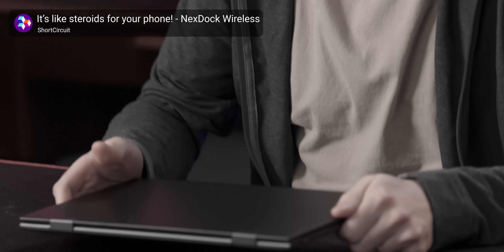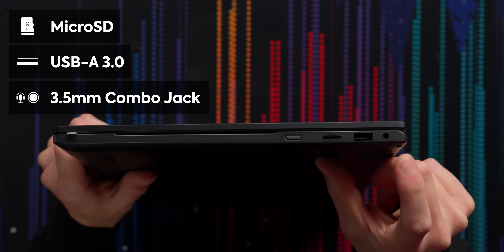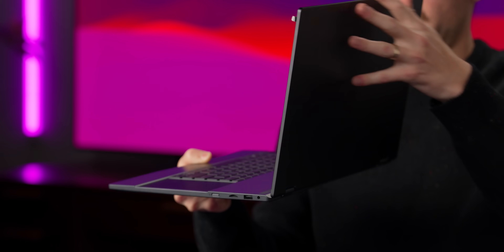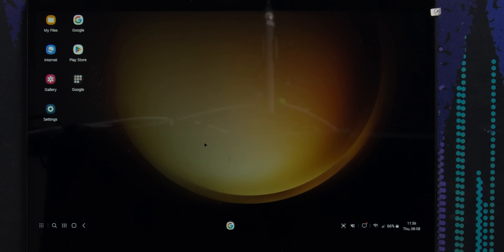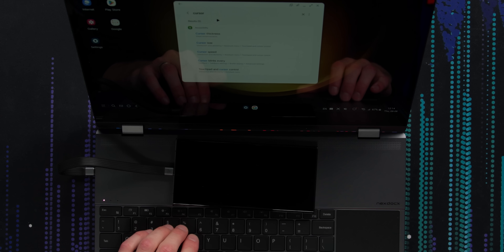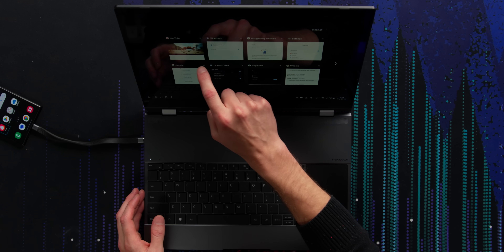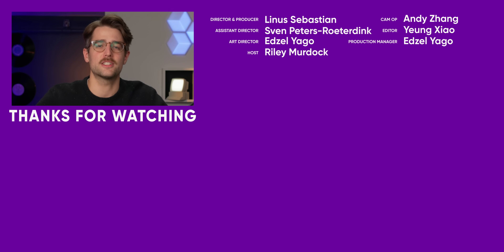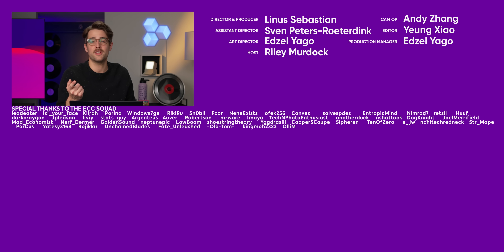I’ll Never Stop Wanting This - NexDock XL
Stay equipped with all your devices and accessories on the go! The Offsite Laptop Bag is now available at LTTStore.com

Riley has a dream. A dream of using his phone as his main computing device. Can the NexDock XL make this dream a reality? With an improved keyboard and trackpad, a large display, and built-in wireless charging, this may be the closest we've gotten to the phone-as-a-laptop dream... but is it enough?

CHAPTERS
0:00 Riley has a dream
0:39 Unboxing and design/ports
2:06 Keyboard flex, charging pad, hinge
3:06 Sponsor - lttstore.com
3:42 Connection options and trackpad impressions
6:07 Keyboard and speaker impressions, problems with Dex
8:04 Display specs and keeping the dream alive
8:59 Weight, battery life, pricing, and overall thoughts
9:55 Outro